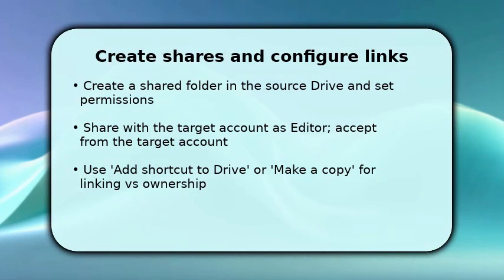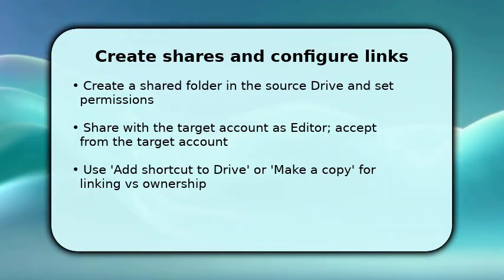How to Link Two Google Drives - Full Guide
Discover the step-by-step process of linking two Google Drive accounts for seamless file sharing and collaboration. This comprehensive guide covers essential tips, security considerations, and practical applications to enhance your productivity.

link google drive, google account link, share files on google drive, collaborate with linked accounts, securely connect two Google Drive accounts, Google Workspace for Education